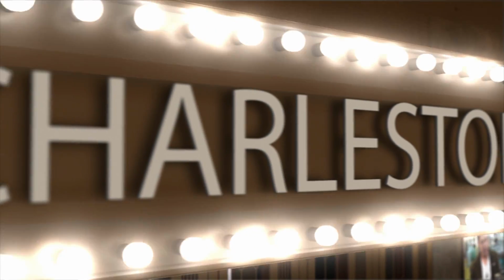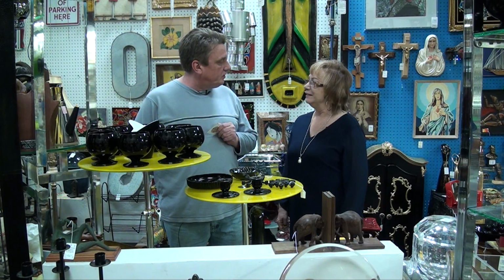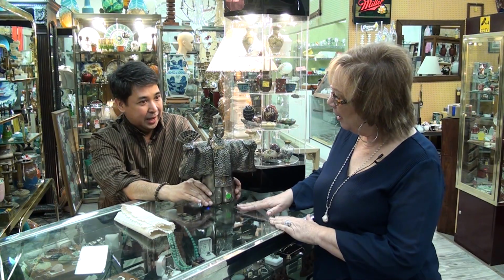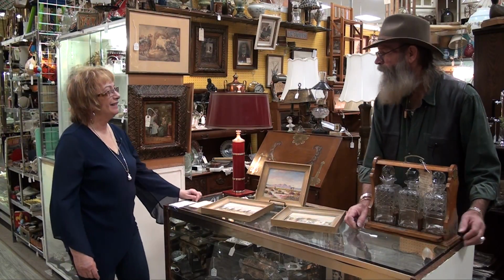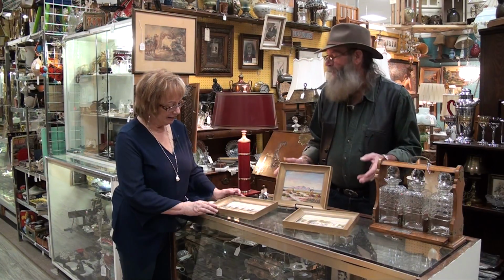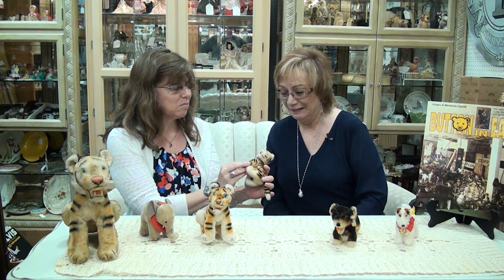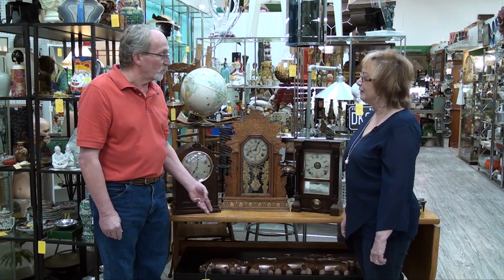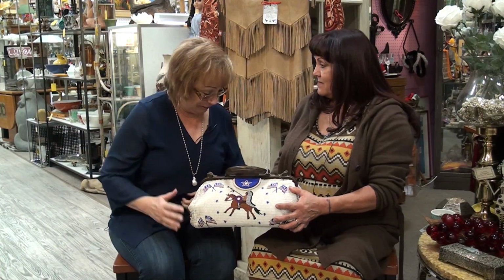Charleston Antique Mall Episode 3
The LVBC Original TV Series, "Charleston Antique Mall," Episode 3. Michelle discovers a piece of Las Vegas history and learns about a toy company founded in the 1880's.